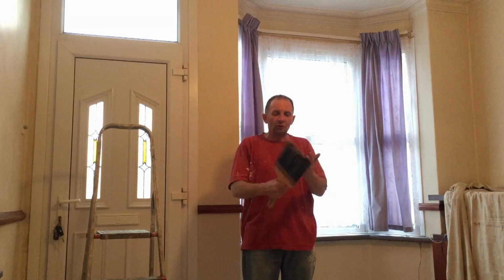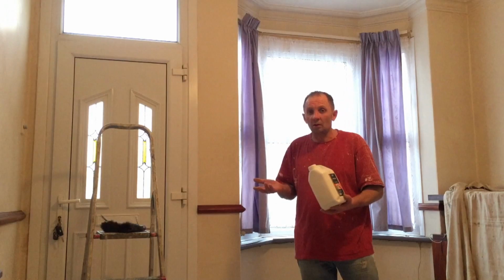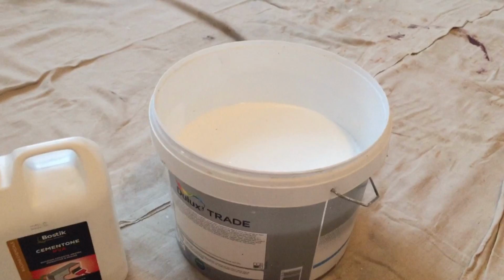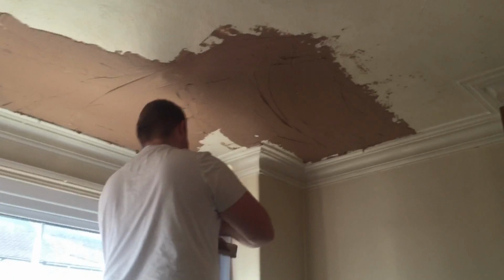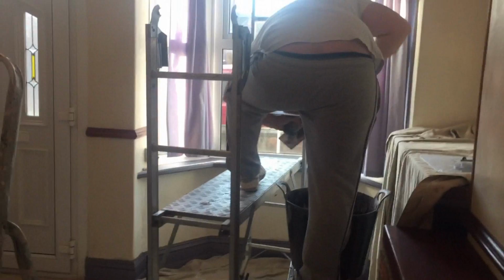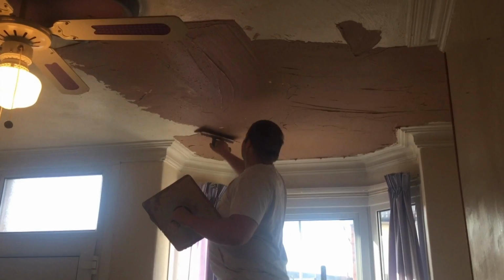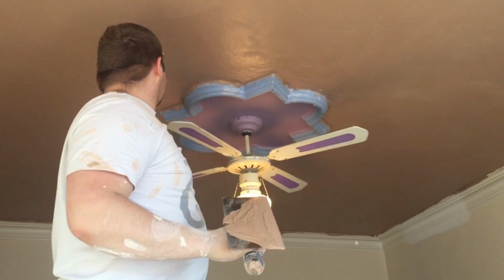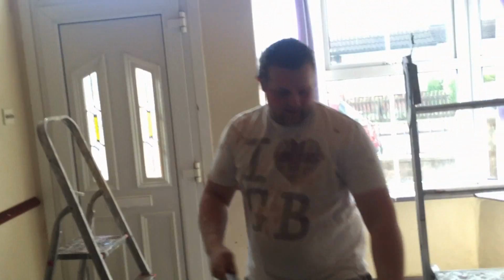Painting & Decorating, How to plaster a ceiling